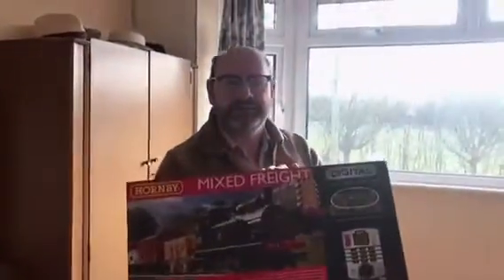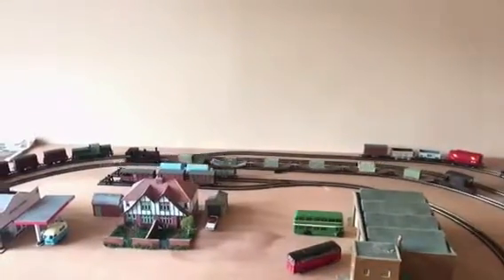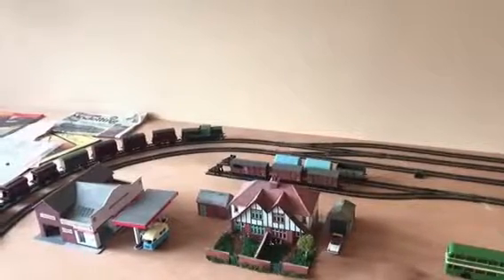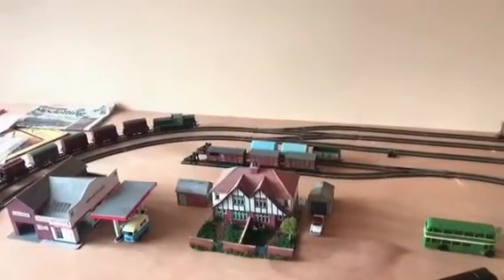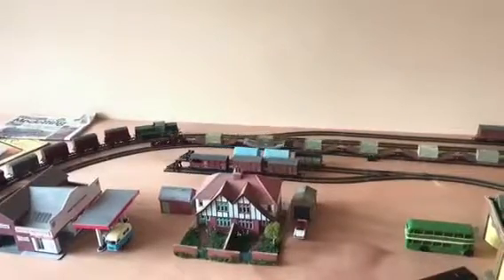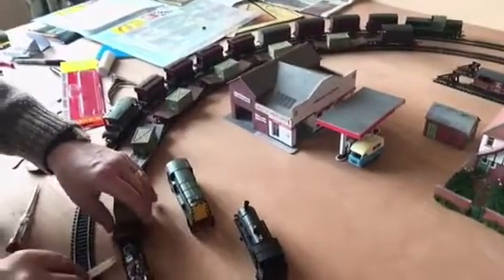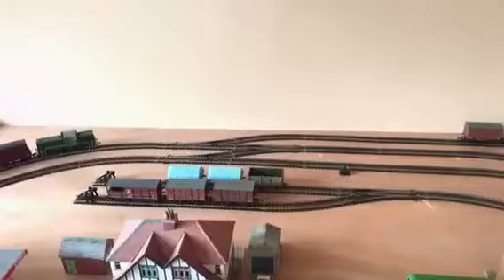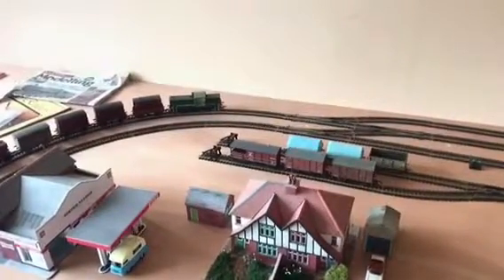Hornby - need a little advice.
I need a little advice.